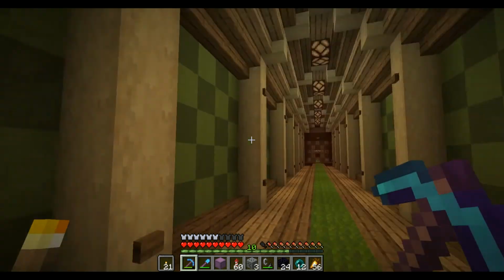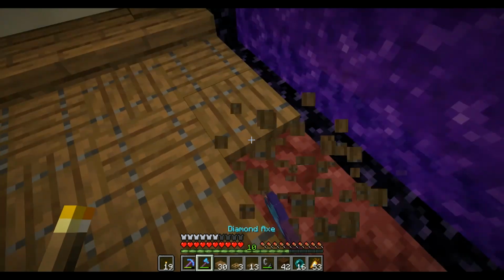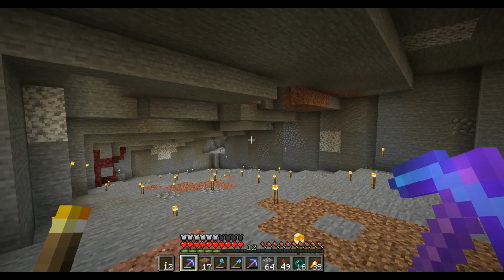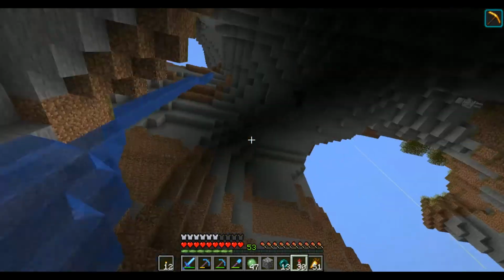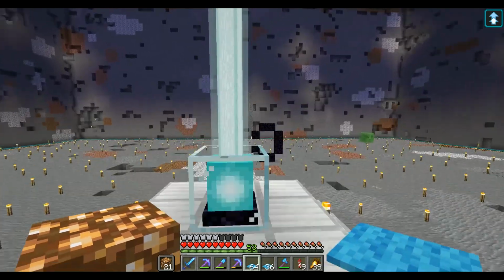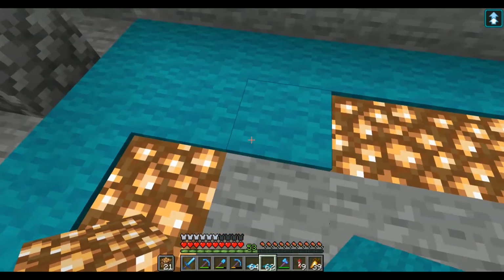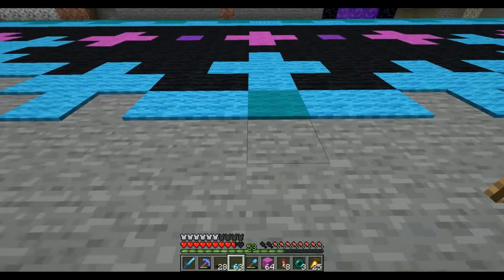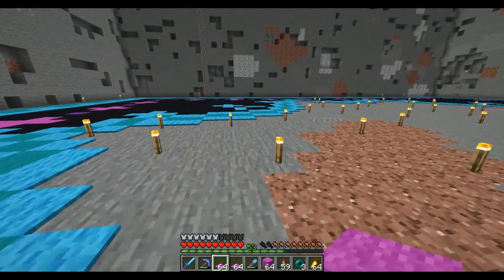Ripple Effect Minecraft SMP - Episode 8 - Floor Plans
take a drink for glass fog.

The Ripple Effect is a private Minecraft SMP full of people who can do restone better than me.

The Ripple Effect Season 2 server is hosted by Aim2Game, to save money on your own Minecraft server Use the code RIPPLE5 to get 5% off for life or RIPPLE15 to get 15% off your first month.